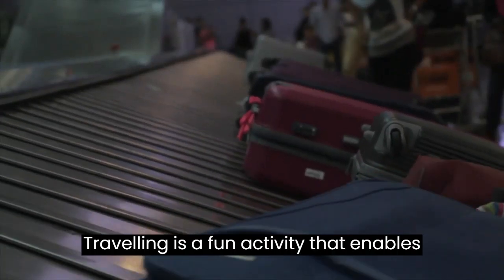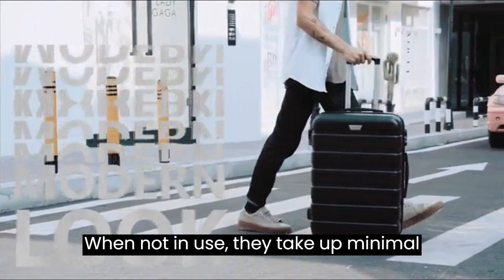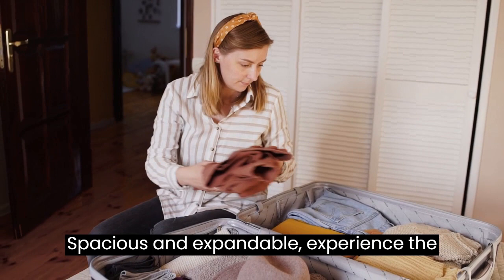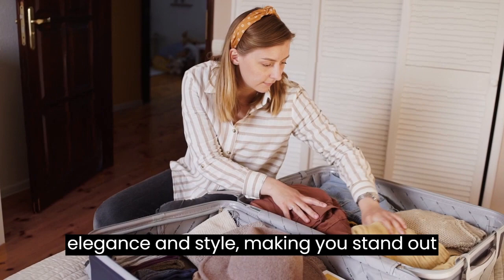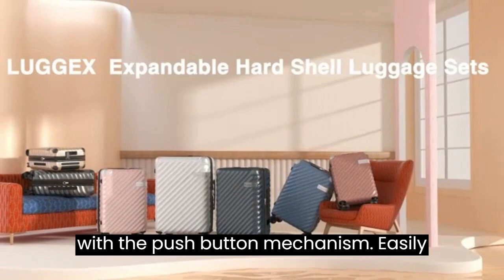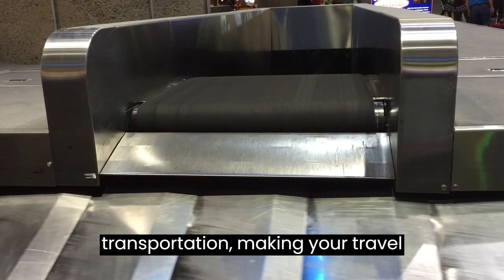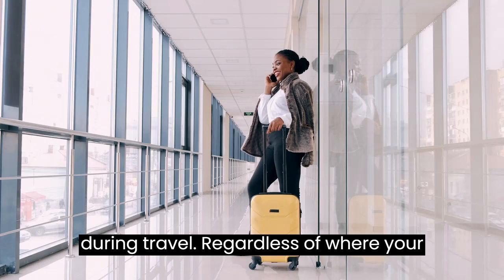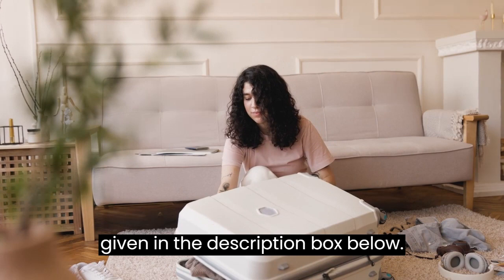Top 5 Best Hard Shell Suitcase Sets for Travelers(USA)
Travel Like a Pro: The Ultimate Guide to Hard Shell Suitcase Sets for Travellers
Traveling is a fun activity that enables us to discover new locations and make priceless memories. However, packing for a trip can be a daunting task, especially when it comes to choosing the right luggage. Among the various luggage options available, hard-shell suitcase sets have gained immense popularity due to their durability, style, and functionality. In this article, we will delve into the world of hard shell suitcase sets, exploring their advantages, factors to consider when choosing one, and top recommendations for travelers.

1. Coolife Luggage 3 Piece Hard Shell Suitcase Sets
2. SHOWKOO 4 Piece Durable Hard Shell Suitcase Sets
3. Rockland Melbourne 3 Piece Hard Shell Suitcase Sets
4. Travelers Club Sky+ 5 Piece Hard Shell Suitcase Sets
5. Samsonite Omni PC 3 Piece Hard Shell Suitcase Sets

👉Amazon Fresh Groceries
Now you can buy Fresh Groceries from Amazon Fresh. Grab Now.😀

👉Try Audible Plus
You can listen to thousands of titles all you want, whenever you want. Stream or download to listen offline! Free 30-day trial. Limited Period Offer😀